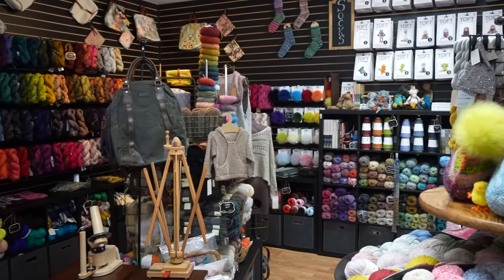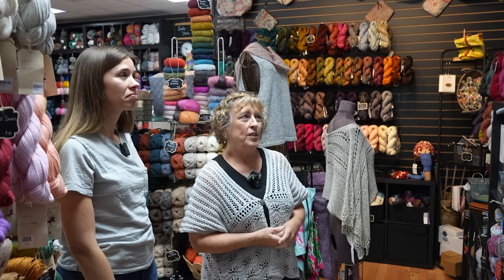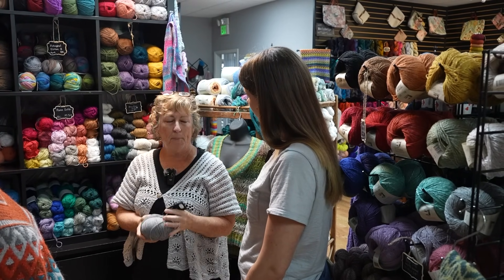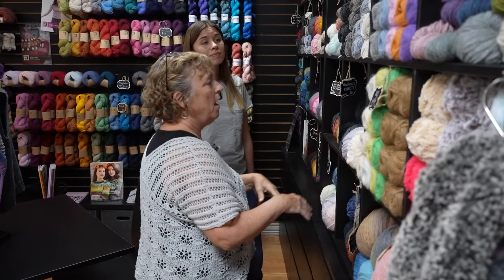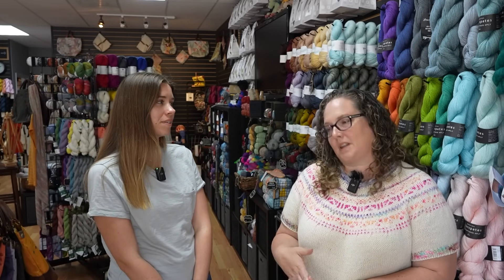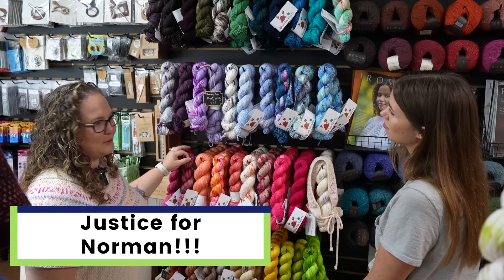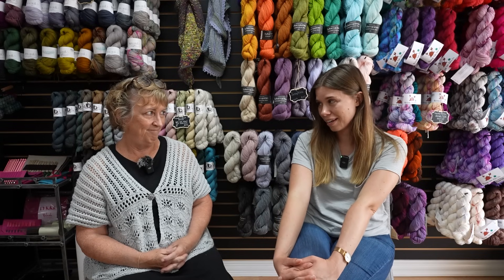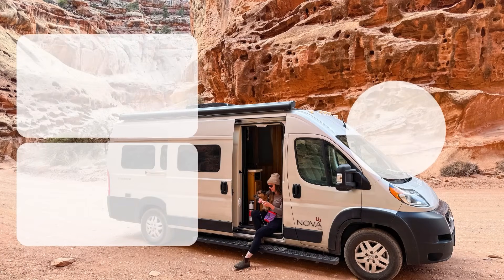Knits & Pieces Yarn Store Tour in Annapolis, MD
Today we'll meet Karen, the owner of Knits & Pieces, and Melissa, the dyer of Rising Tide Fiber Co!

Intro (0:00)
Store Tour (00:43)
Rising Tide Fiber Co (13:55)
Interview (17:45)